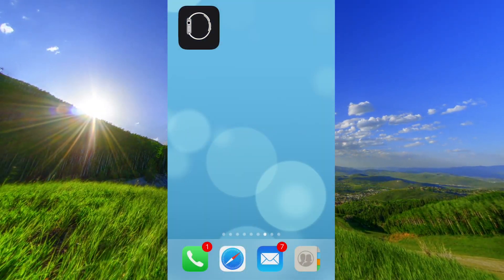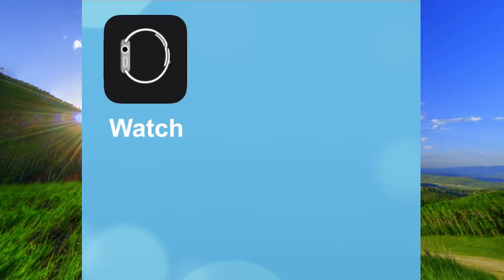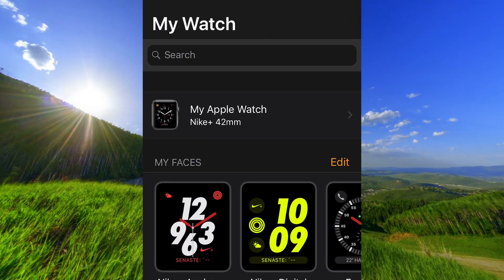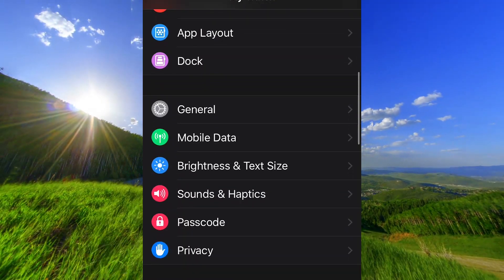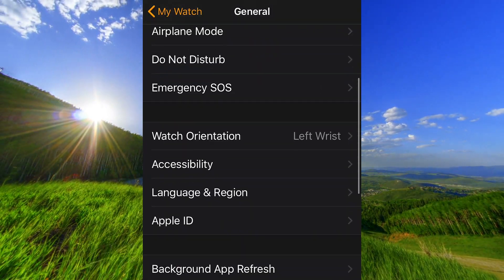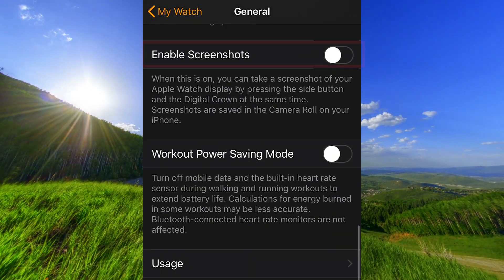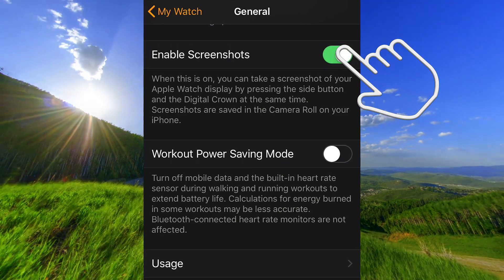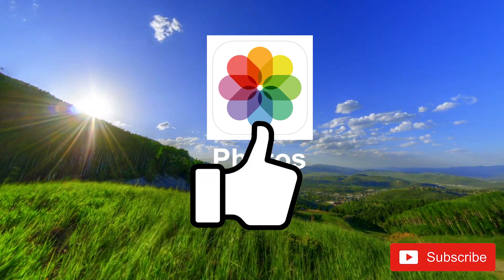How to take a Screenshot on Apple Watch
This video will help you to take a Screenshot on your Apple Watch. How to enable and take Screenshot in Watch OS 3 on Apple Watch.